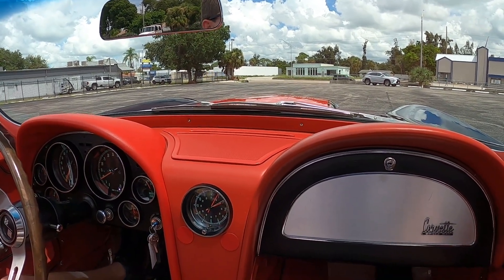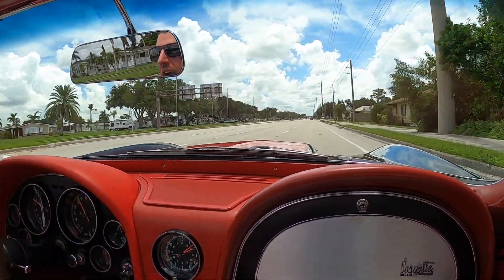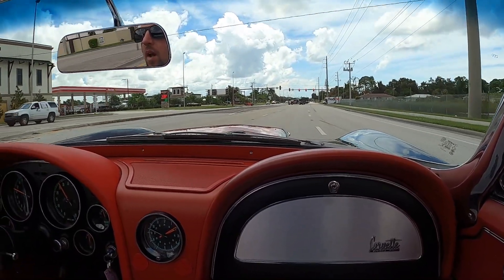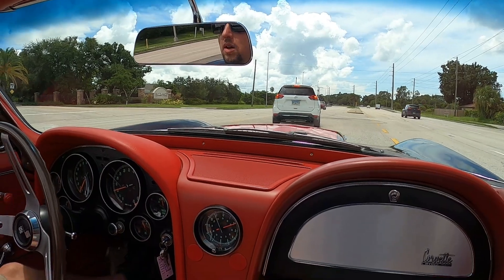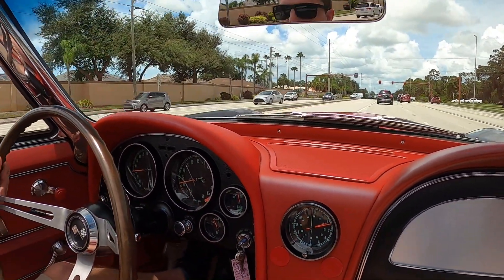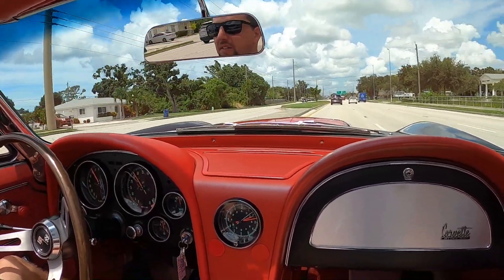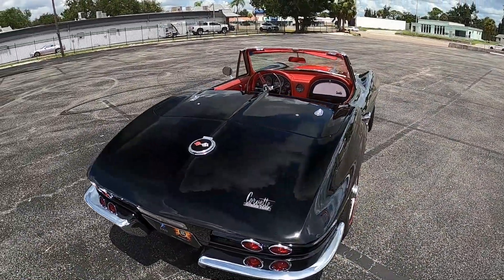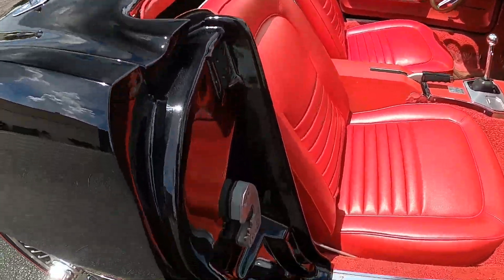1967 Chevrolet Corvette L88 Tribute